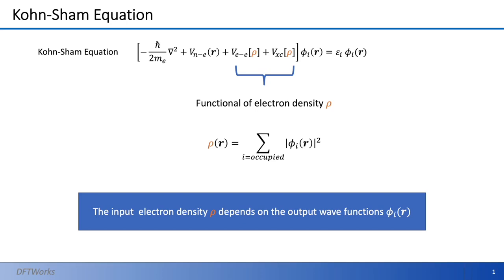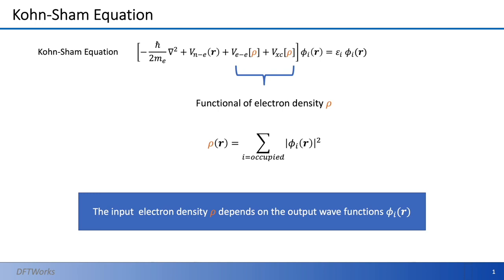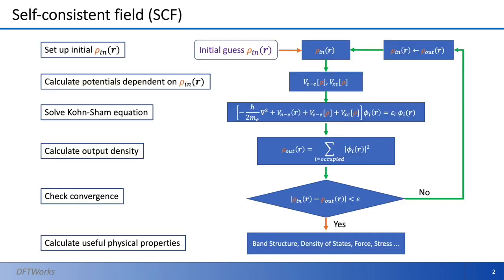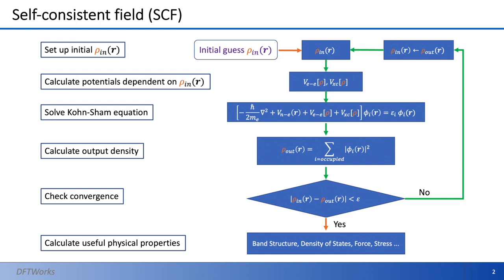Self-consistent field (SCF) in DFT